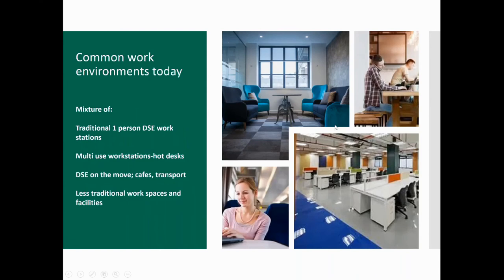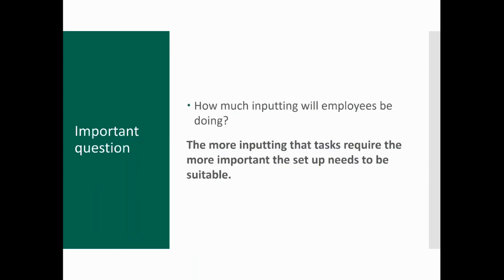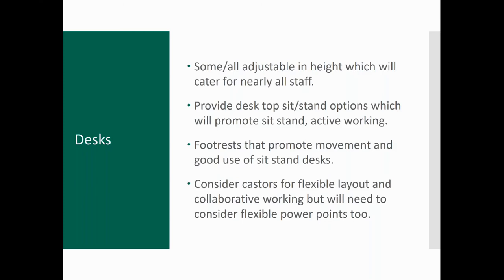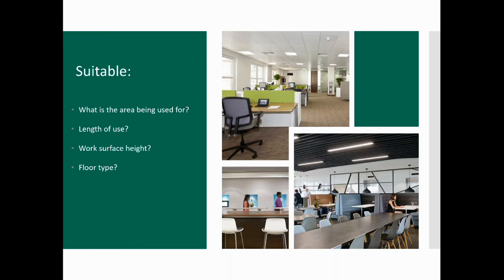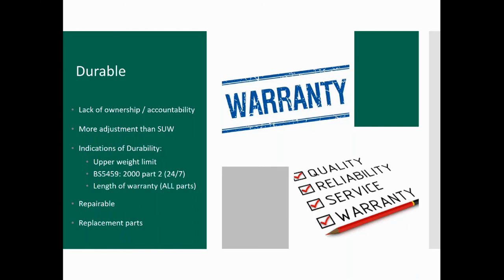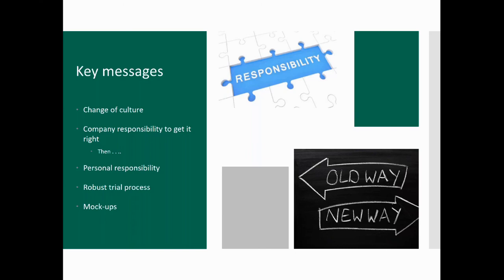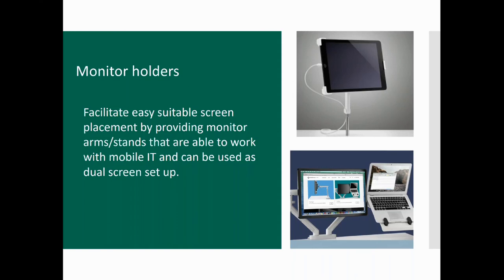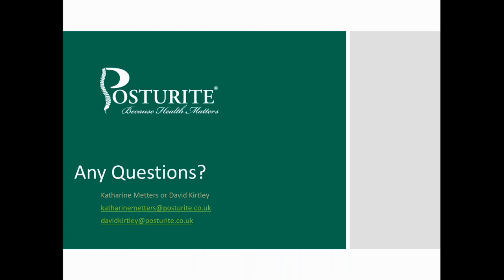Choosing the right products for your agile workers | Posturite Webinars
The challenge when it comes to choosing products for agile workers is having the right thought process. It’s about understanding that you’re not buying for employees who stick to one place all day: you’re buying for a range of people using different environments. This can be tricky.

Our upcoming webinar blends the ergonomic expertise of Lead Consultant Katharine Metters with the product knowledge of our Seating Specialist David Kirtley. Together they will explore the challenges employers face when it comes to agile working, and offer advice on product selection to make sure your choices pay off.

Presented by Katharine Metters and David Kirtley